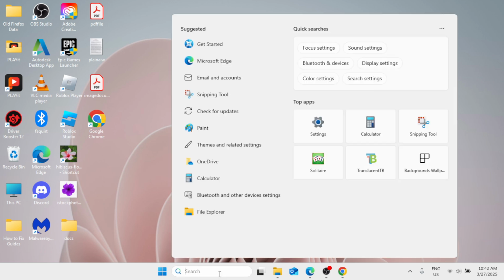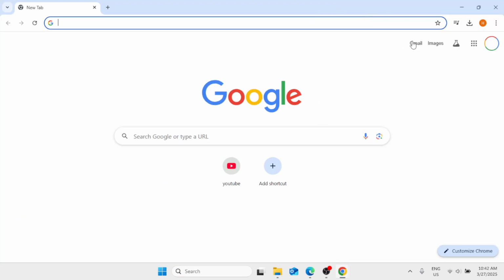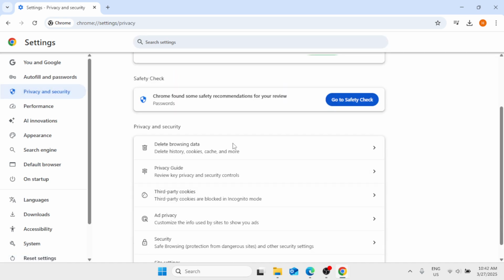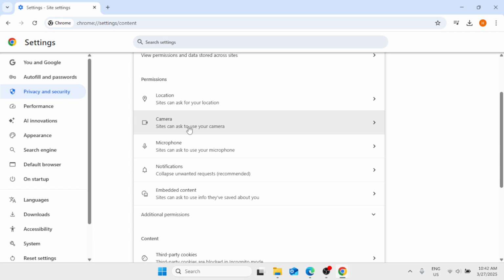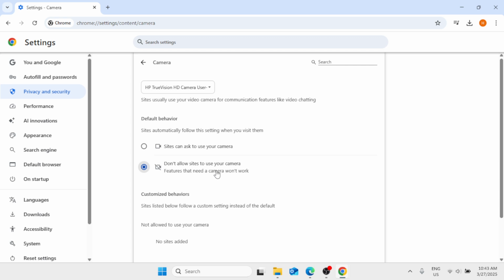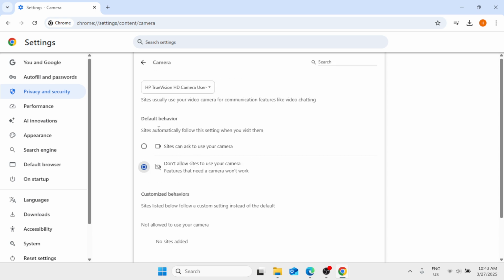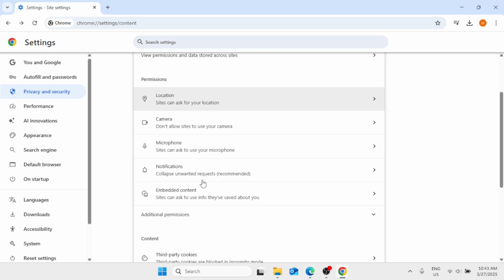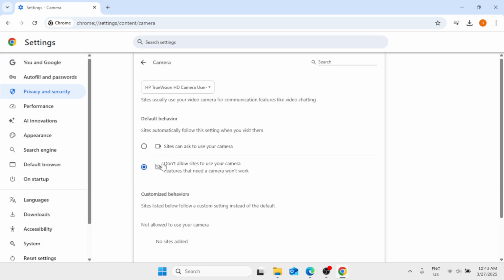How to Block Camera Access on Google Chrome GUIDE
Want to block websites from accessing your camera in Google Chrome? Protecting your privacy is important, and Chrome allows you to control camera permissions easily. In this video, we’ll show you how to disable camera access for websites step by step. Watch now and take control of your privacy!